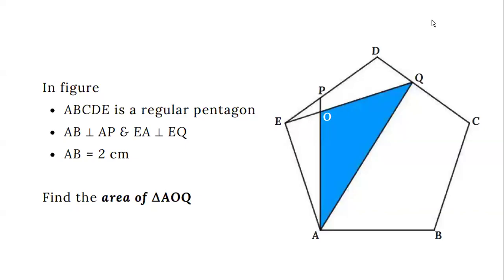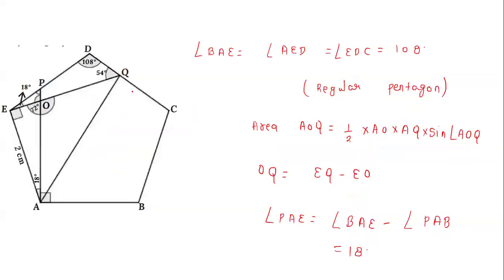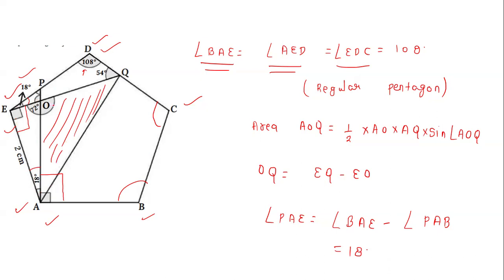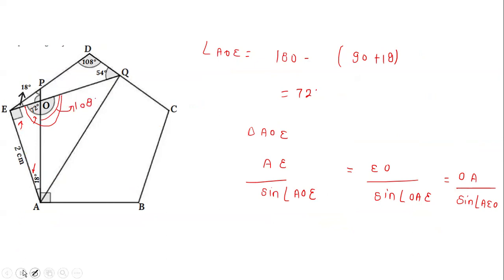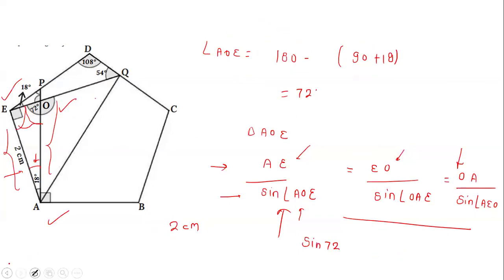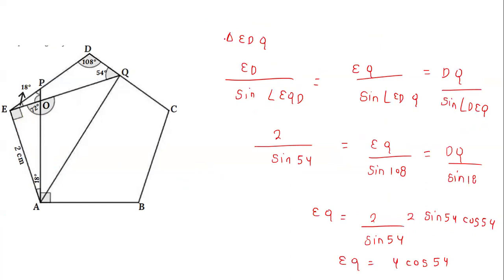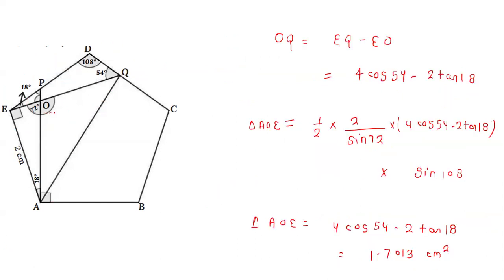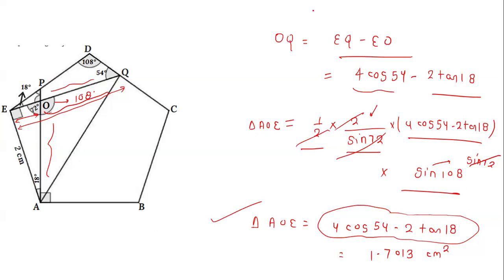Geometry Problem 31